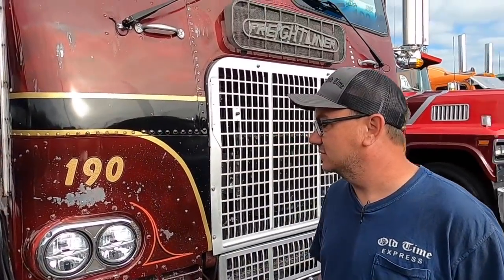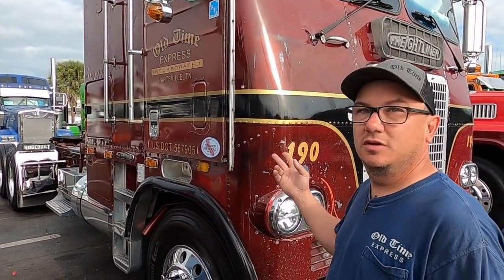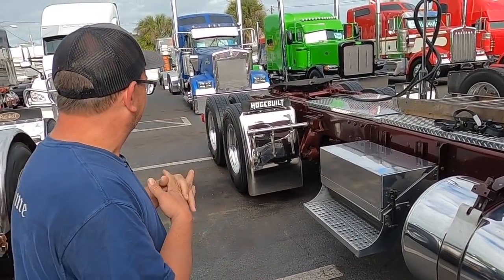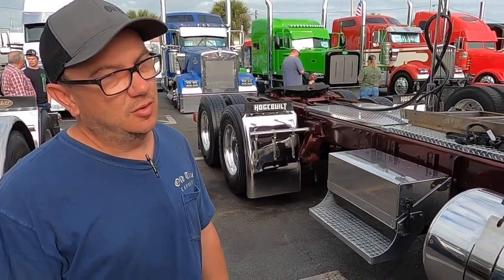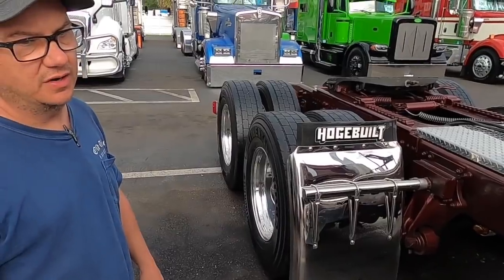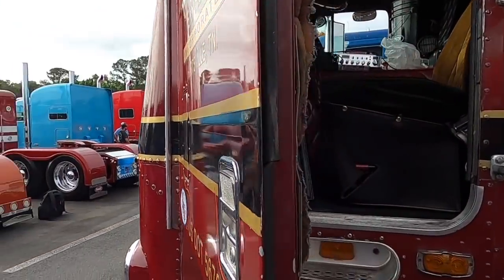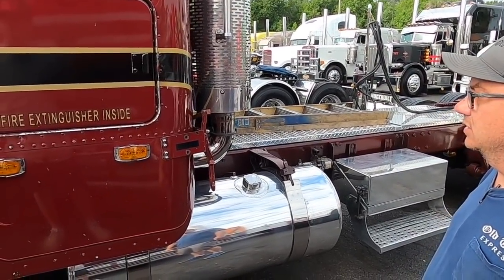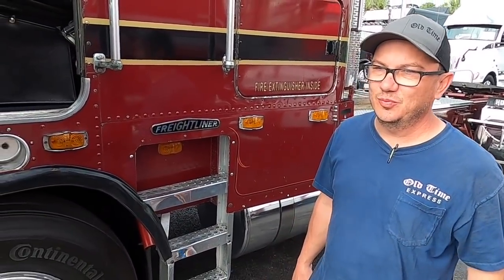Mitch White & Old Time Express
As a second generation trucker passes the traditions down to his sons, the pride shows as they enjoy a weekend in Florida at the 75 Chrome Shop Truck Show.

Cool old cabover trucks are part of the family business & tradition as generation 3 takes the reigns.

Mitch White walks us around his well loved and daily driven coe.